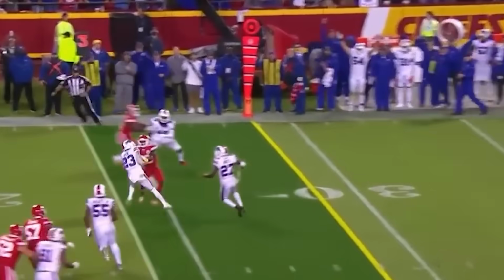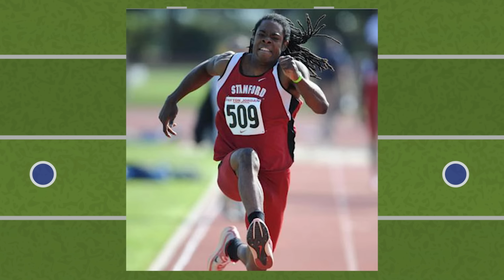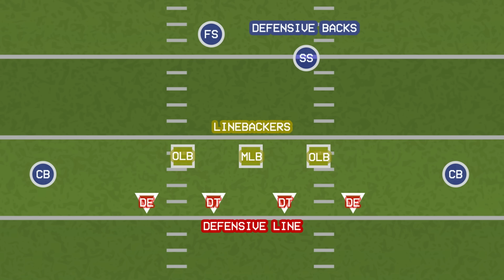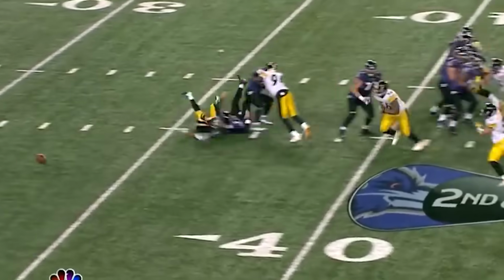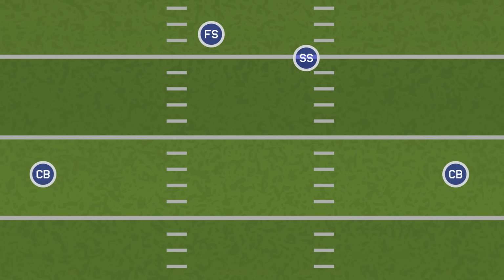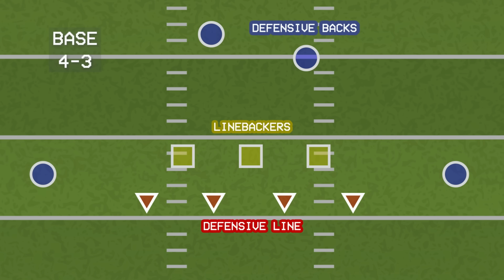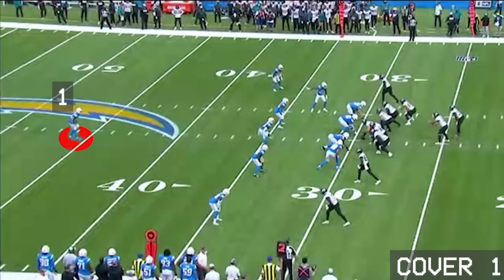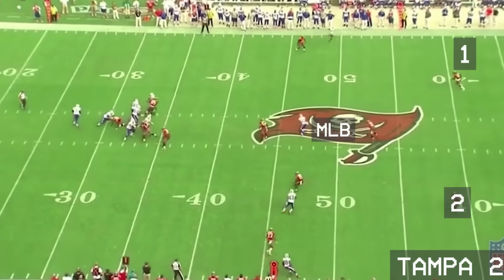A Fan's Guide to American Football Defense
A video about American football defense for fans. We talk about the various positions in football, such as defensive tackle, strong safety, and middle linebacker, as well as defensive formations, defensive alignments, and defensive concepts such as man-to-man defense, zone defense, coverage shells, and blitzing.

Some questions this video answers include:

What are the basic American football positions?
What are the basic American football formations?
What is the nickel package?
What are the dime package and quarter package?
What is a blitz?
What is zone defense in football?
What is man to man defense in football?
What does Cover 0, Cover 1, Cover 2, Cover 3 and Cover 4 mean?
What is the defensive shell?

If you've watched the video and want to explore some of the topics, these videos and resources are a great place to start. I'll be updating this as I find more.